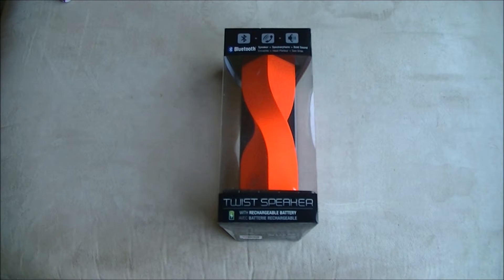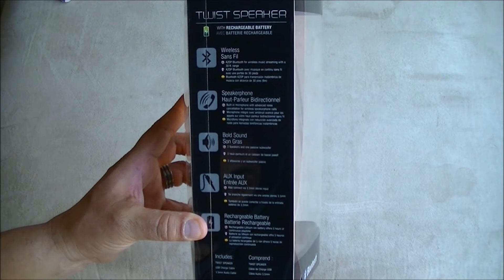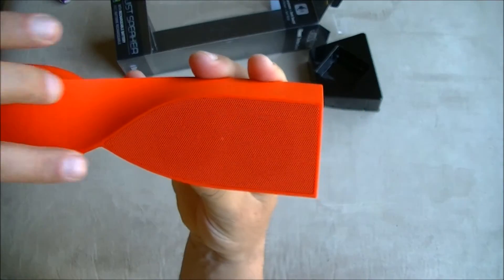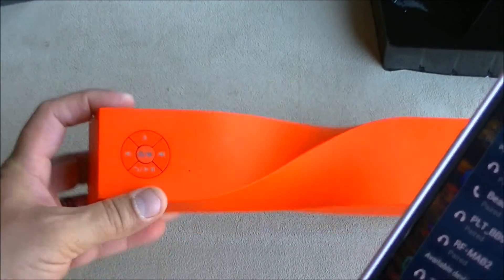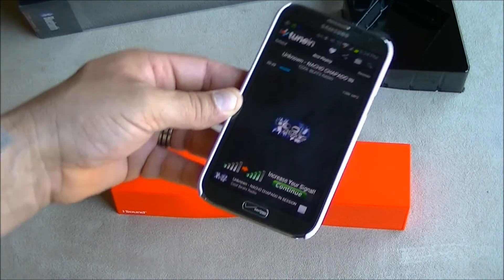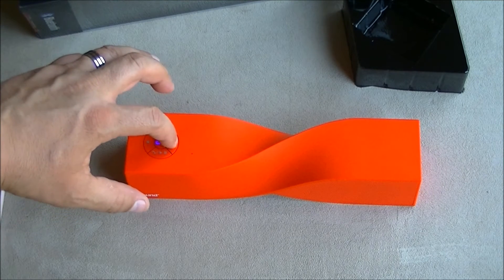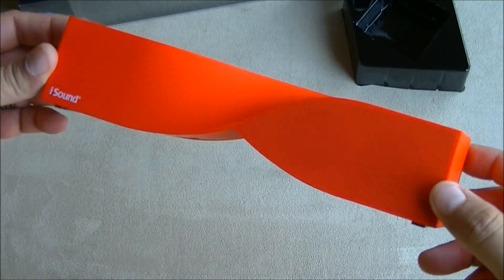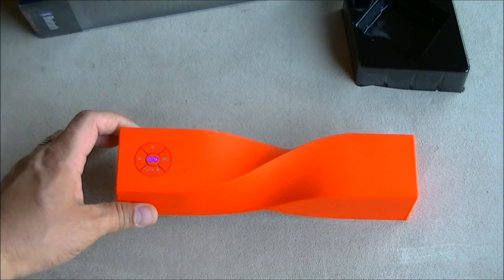Twist Bluetooth speaker iSound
Twist Bluetooth speaker iSound; portable speaker with 6 hours battery life and great bass/ subwoofer sounds for $80.00 at walmart..